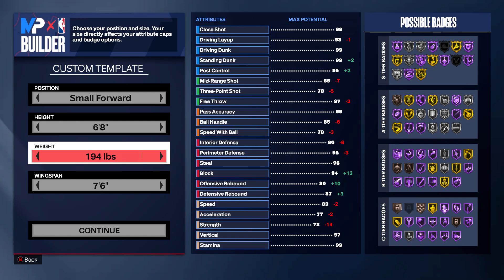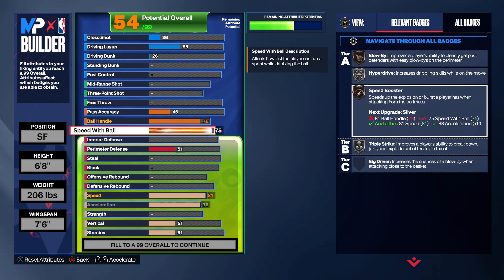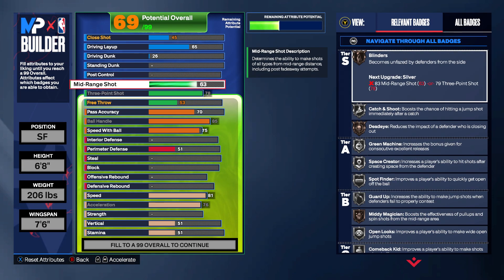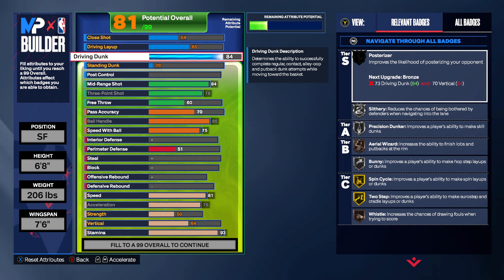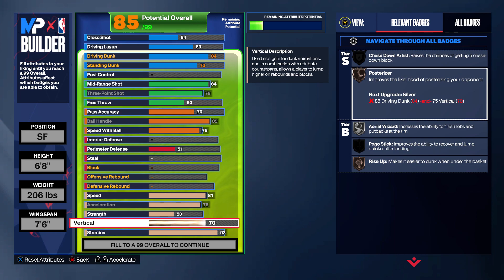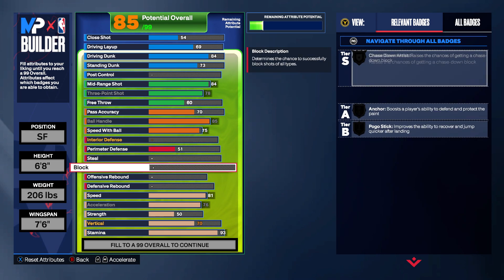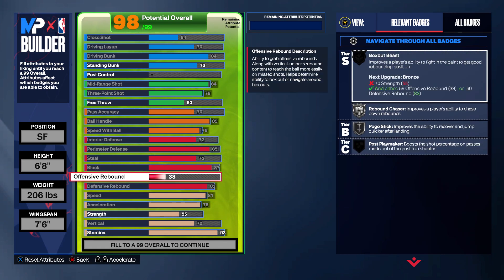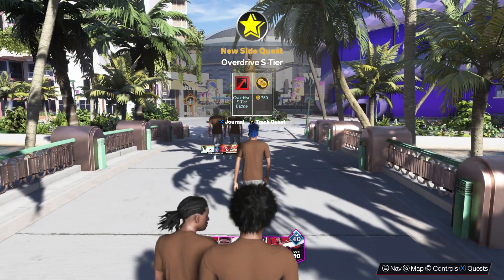BEST KEVIN DURANT BUILD NBA 2K24! TALL DEMIGODS ARE BREAKING 2K24!